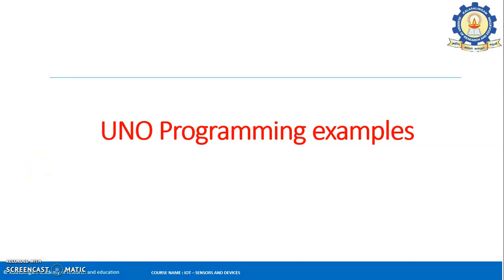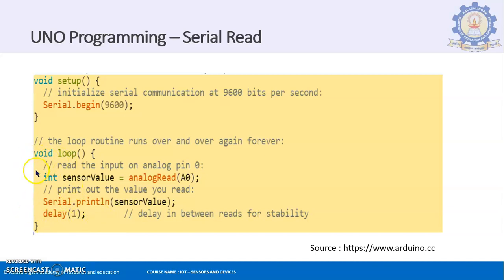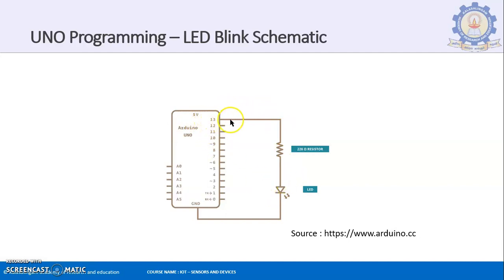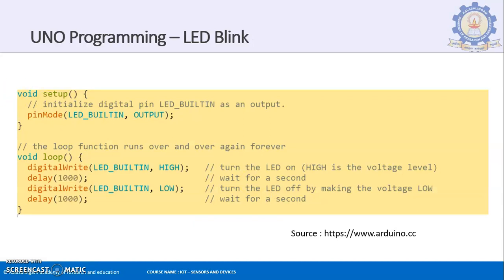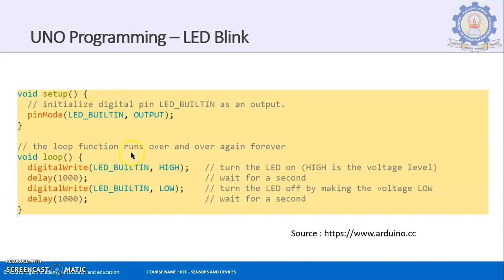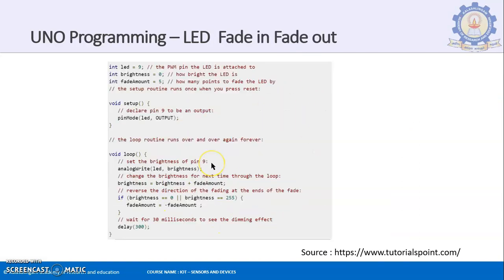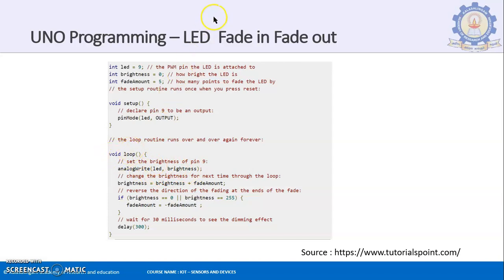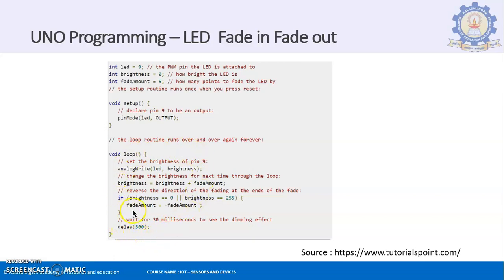Unit - 2 (Microcontroller) - Part - 4